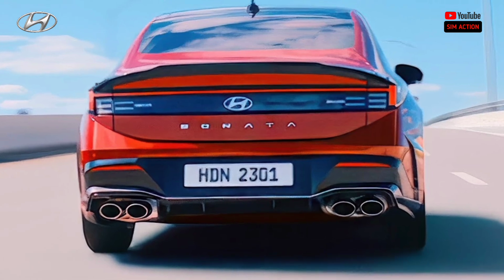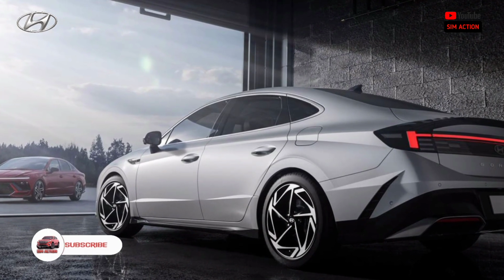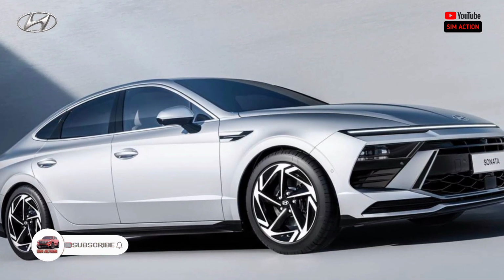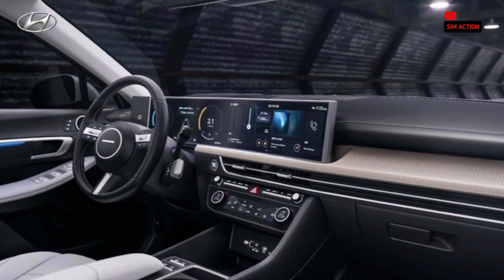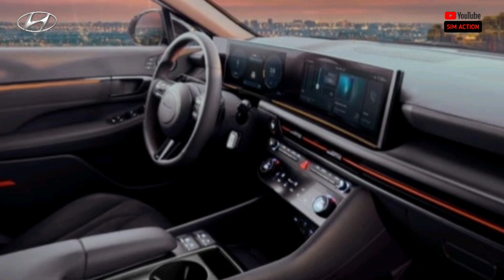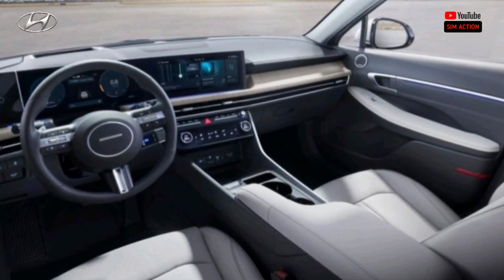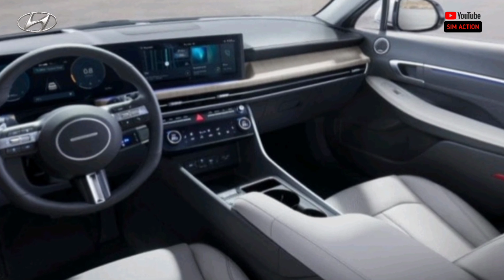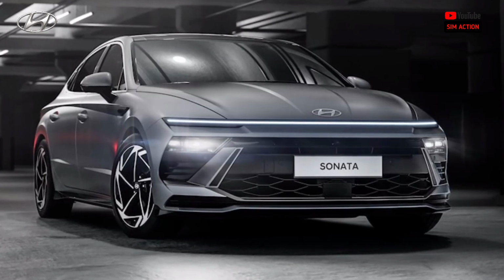2024 Hyundai Sonata Review | Everything You need to Know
The 2024 Hyundai Sonata adds a demeanor to the family-vehicle fragment that we trust is clearly sufficient to awaken the others. Its mid-cycle revive comes as refreshed front and back guards, new headlights and taillights, as well as large changes for within.